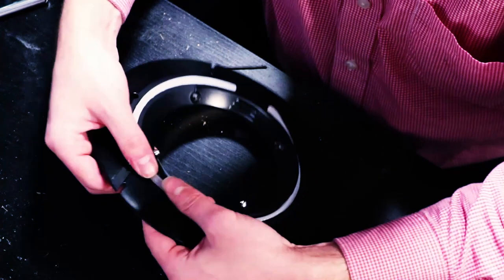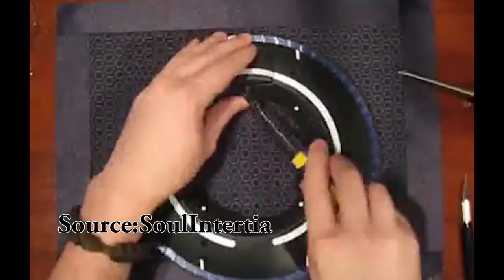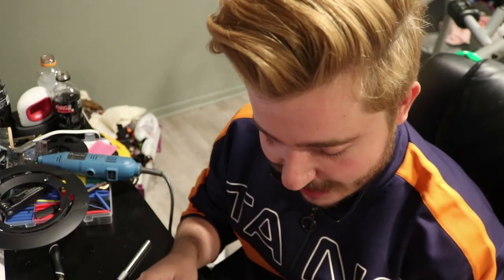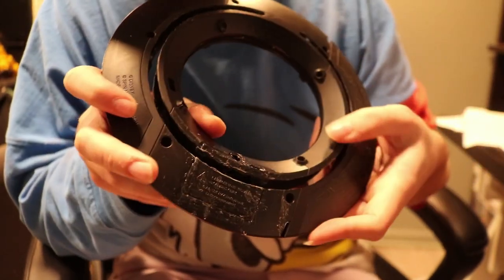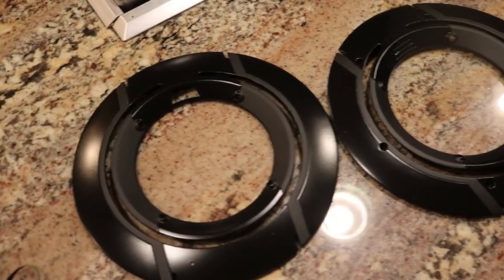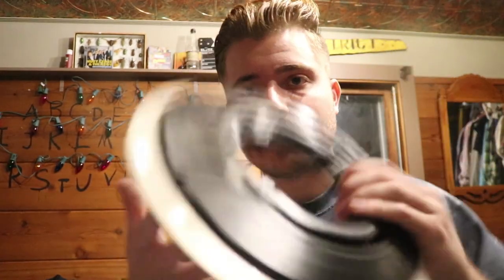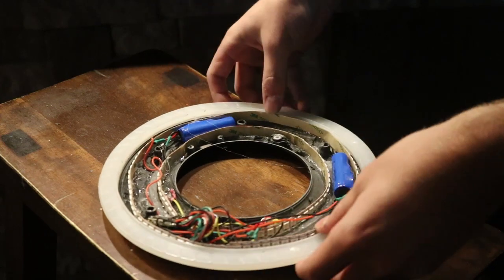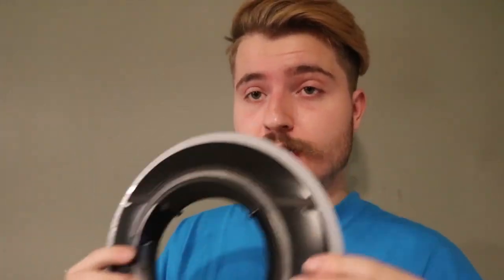Tron Legacy Identity Disc Functional Prop Tutorial: DIY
Upgrade Kit for SpinMaster Disc